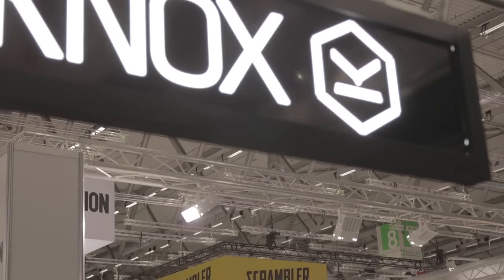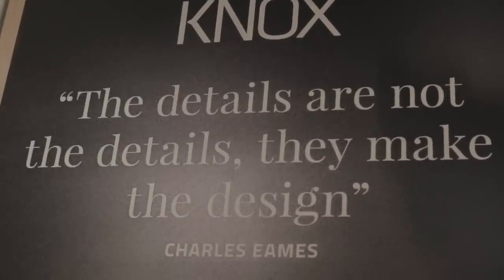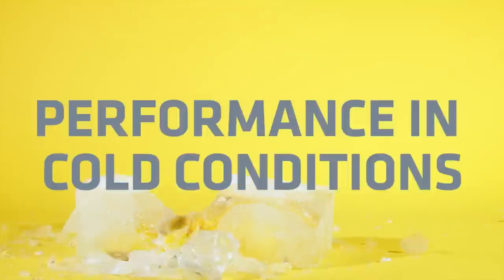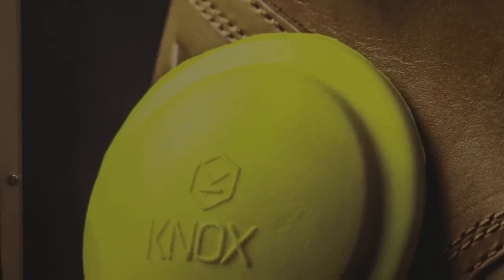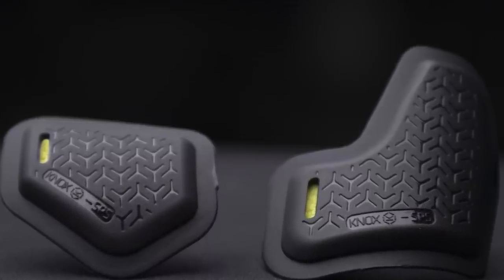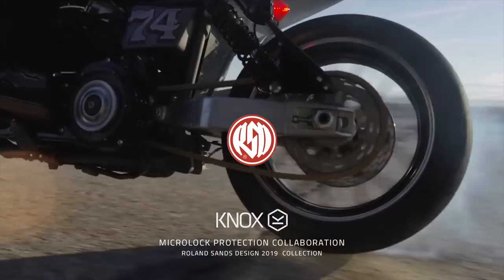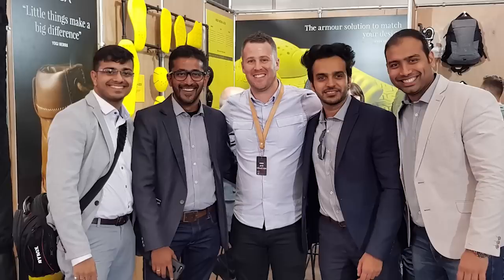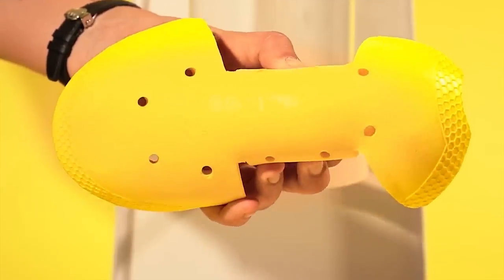Knox at Intermot show 2019 | Cologne, Germany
Last week we exhibited at the Intermot Show in Cologne, Germany.

At Intermot we were focused on launching our 2019 collection to our trade customers and our OEM collection of Knox armour.

Our 2019 product launches are currently embargoed so we cant show them yet, but hope you enjoyed some of the other insights into the Knox business.

We were super pleased to meet up with Roland Sands design who have just launched their 2019 collection with Knox MicroLock as standard. Plus it was great to meet with Rynox Gears in India, Pando Moto, and PMJ jeans amongst others.

Our next event is our London Pop up store next week, which is the first we have ever done.

Here is the details:

Day Event
Join us 18-21st October for our first ever pop-up shop at the Old Truman Brewery, Brick Lane in East London.

We will have all products from the collection available plus some exclusive offers for this weekend only. There will be Knox experts available to help at all times.

Tickets are not required for the day event – all are welcome.

Night Event
We’ll also be hosting exclusive evening events on Thursday and Friday with limited spaces available. There will be music, drinks and snacks provided, plus we’ll be having short and fun interviews from selected speakers from different parts of the motorcycle community.

Tickets are complimentary, but spaces are limited to 50 people per night.

In order to book and find more details of location etc, please

Aaron,
Knox